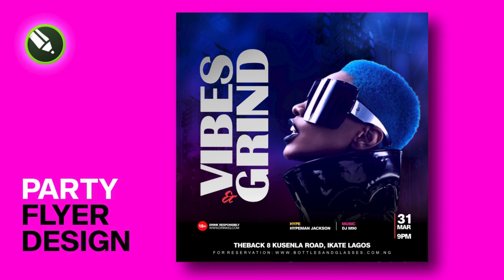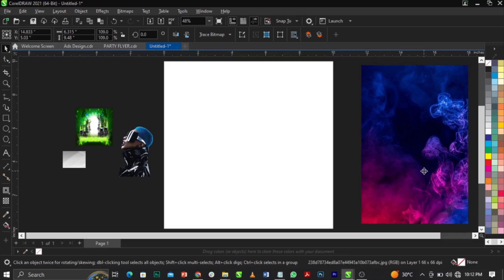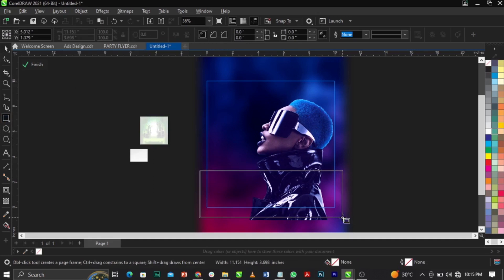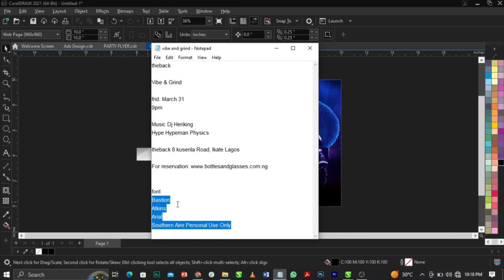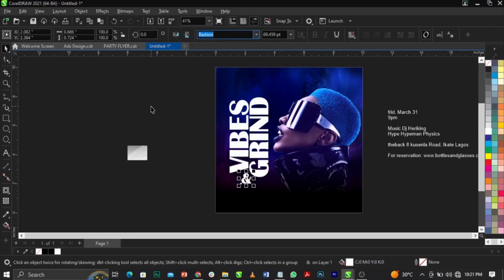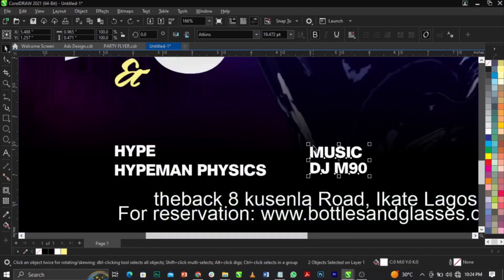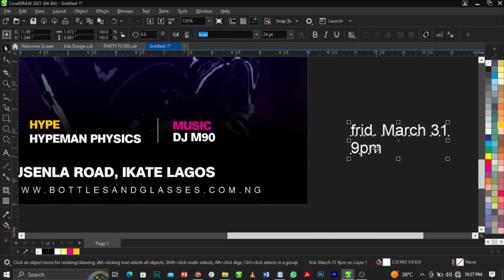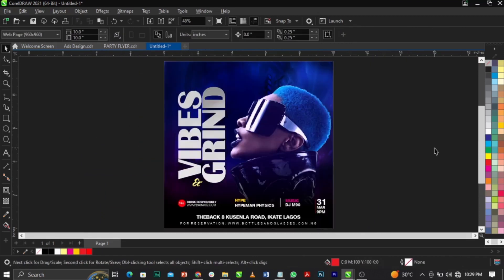How to Design a Party Flyer | CorelDraw Tutorial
In this video, I will teach you how to design a party flyer in CorelDRAW

F  O  N  T :
Bastion
Atkins
Arial
Southern Aire Personal Use Only